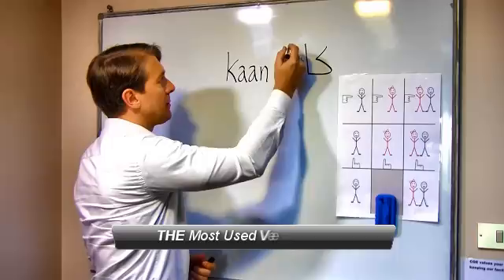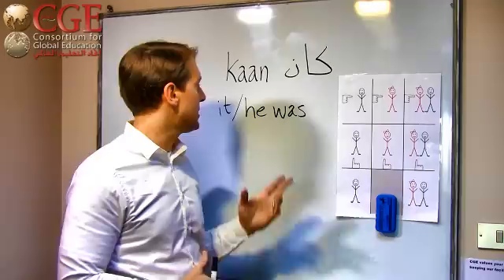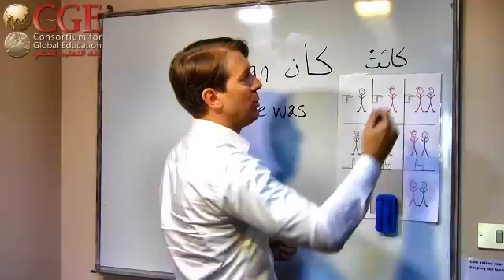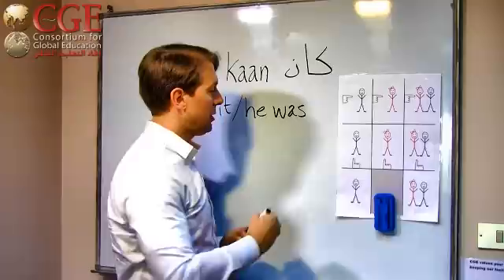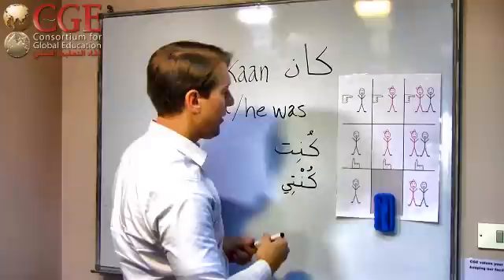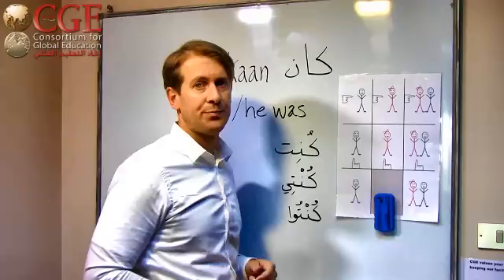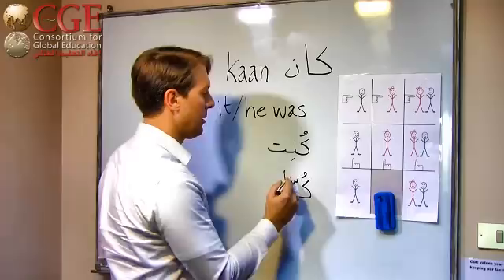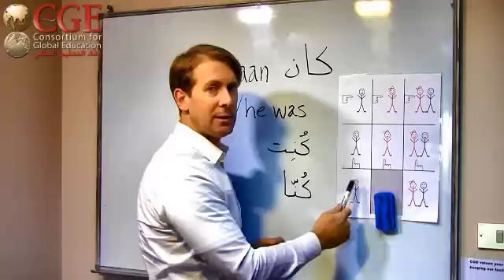THE Most Used Verb in Arabic: كان "kaan" (Jordanian / Palestinian Dialect)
Fridrik Tiedemann shows you how to inflect the past tense (past perfect) of the number one most frequently used verb in the Arabic language.

FOR THE USA AND ALL OTHER COUNTRIES (except Jordan):